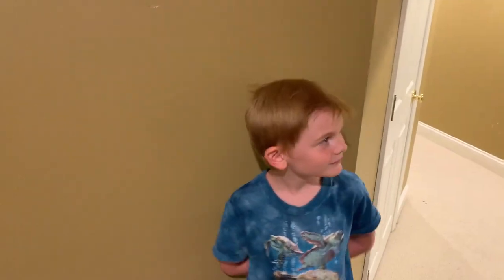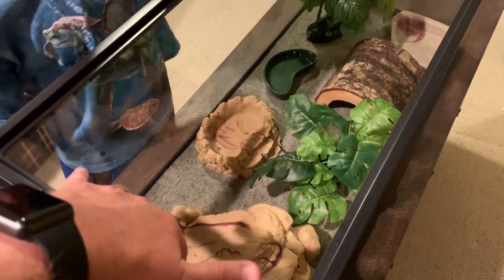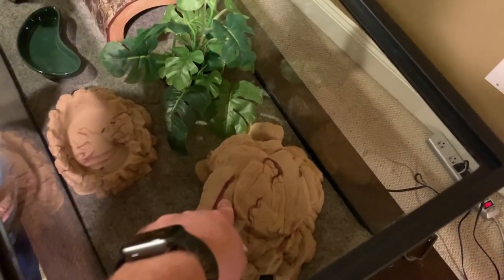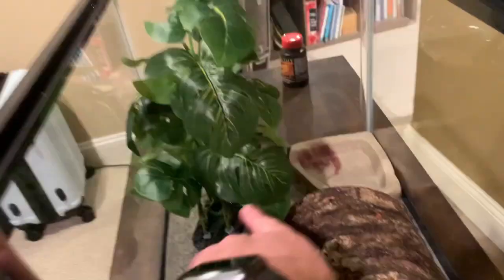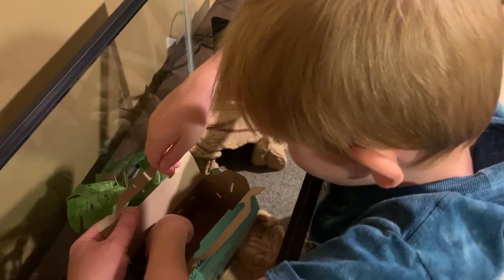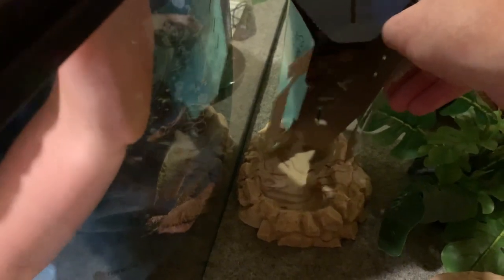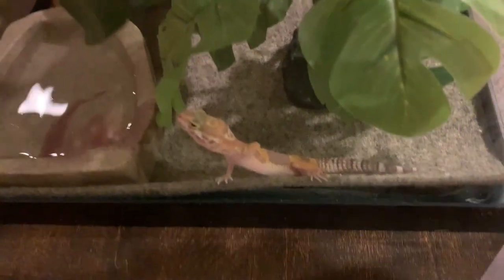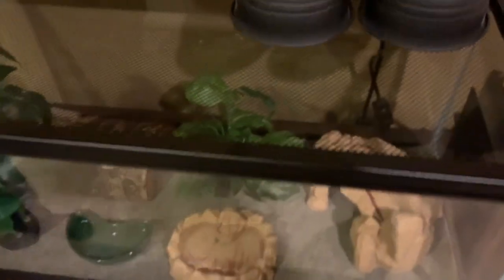Leopard Gecko, Episode 32, Season 2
Brody is introducing everyone to a new friend in episode 32 of Backyard Bugs with Brody. Meet Leo, a Leopard Gecko (Eublepharis macularius). Brody received Leo as a gift, and he couldn’t be more excited.

In the Wild
Leopard Geckos are native to dry and semi-desert areas of Afghanistan, Iraq, Iran, and northwest India. In the wild, these lizards spend most of their time in burrows, staying cool during the heat of the day and coming out at dawn and dusk. They have to keep an eye out for predators like foxes, snakes, and other reptiles. As a result, the lizards have developed great hearing and eyesight. The patterns and different skin colors also help with camouflage.

Lizards with Style
Leopard Gecko are appropriately named, the bodies of many adults are often yellow with black spots. But these lizards can be found in more than 100 different morphs, or color variations and patterns. Did you know that these lizards typically change colors as they get older. Babies are typically born with bands or stripes ranging in color from orange, purple, white, and even black. The stripes eventually convert to spots and then fade away with old age.

The Skinny on Skin
Changes to skin color typically take place when Leopard Geckos shed their skin. Babies shed about twice per month. Adults shed less frequently. Leopard Geckos are unique in that they eat their shed skin. This is done so predators are less likely to find it and track the lizards down.

Winking Lizards
Another cool trait, Leopard Geckos are one of the few lizards with eyelids. These lizards can blink, which looks like they are winking. Other species of lizards lick their eyes to keep them clean and moisturized. Leopard Geckos also have long tongues, allowing them to lick their eyes if needed.

Night Vision
Leopard Geckos can see colors in the dark. This neat trick allows them to spot prey and predators when out hunting. The one thing Leopard Geckos can’t see is the color red.

Tail Trick
Leopard Geckos have another neat trick, they can detach their tails if threatened. The tails will grow back but may not look the same. The lizards also store fat in their tails so they can stay alive if food is scarce.

Barking Lizards
Leopard Geckos communicate through many different sounds, including barking. Squeaks are usually made when the lizard is happy. Chirps are unhappy, scared, or hungry. And barks or clicks are made when the lizard feels threatened.

Closer Look
You will notice lumps under the armpits where calcium is stored. It’s important that pet owners dust food with calcium as it is hard for the lizards to get enough calcium when living in captivity.

Unlike many other geckos, Leopard Geckos do not have sticky pads on their feet. Instead, they have small claws that are perfect for climbing on rocks and large branches.

Finally, take a close look at a Leopard Gecko’s ears and you will notice that they have just one ear canal. The canal is transparent, allowing you to see through to the other side.

That’s Potty Talk
Leopard Geckos love to eat insects like crickets, mealworms, and grasshoppers. But did you know that they poop and pee at the same time? Pets will also go to the bathroom in the same spot every time.

Life of a Leopard Gecko
In the wild, Leopard Geckos live fairly short, solitary lives. The lizards typically only survive three to five years due to predators, parasites, and disease. If cared for properly, pets can live much longer, up to 20 years.

Females Leopard Geckos will produce one to five clutches of eggs in a breeding season, with each clutch containing two eggs. Females will bury eggs in loose soil, and the eggs will hatch in about 50 days. Temperature in the incubation period (first two weeks) will determine the sex of the babies. Temps near 79 degrees will produce mostly females, temps around 85 degrees will produce both males and females, and temps around 90 degrees will produce mostly males.

Make Great Pets
Their docile nature and ease of care makes Leopard Geckos one of the most common pet lizards. But if you decide to get one, make sure it is captive bread and not collected from the wild.

Meet Brody
If you are new to the channel, Brody is fascinated by bugs and animals. He loves sharing his discoveries with his brother, sister, and friends so much that he started this channel. This way he can show them videos and not just describe the bug or animal. Brody does all his own research, with some help from his parents, as well as his uncle and aunt who are biologist. He looks up facts on the animals and bugs he catches and shares them. Despite his confidence, Brody is not a bug expert. (Although he thinks he is.) Take all comments from Brody as opinion until confirmed by experts.